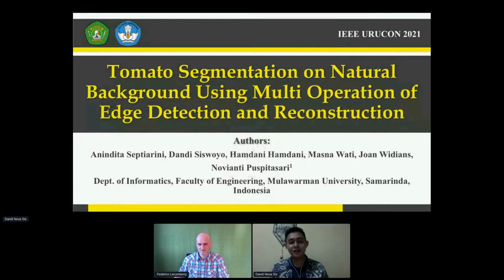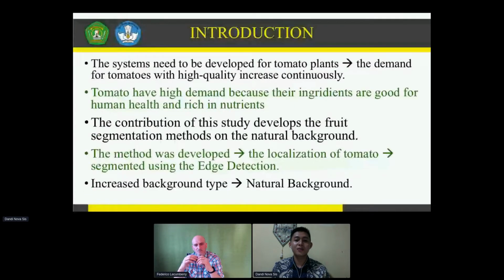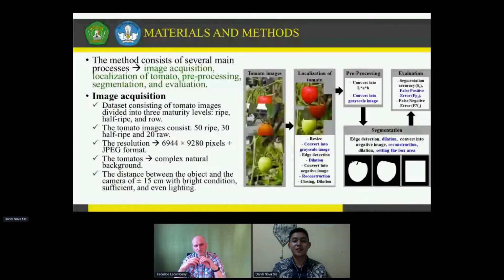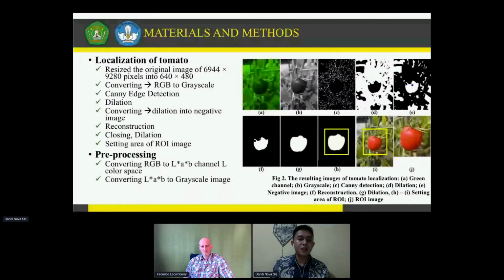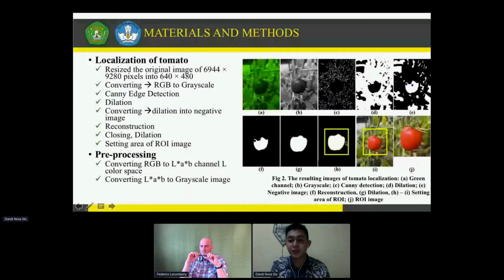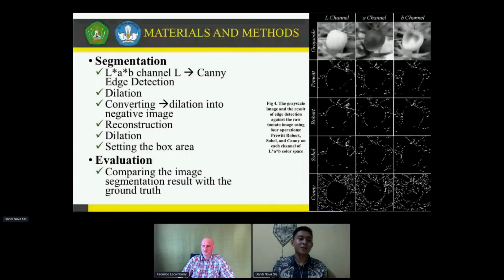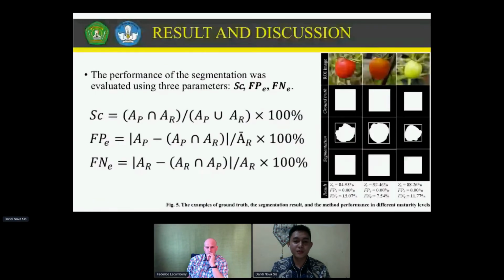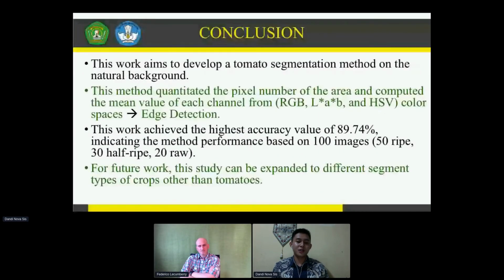Tomato Segmentation on Natural Background Using Multi Operation of Edge Detection & Reconstruction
ORAL SESSION: SP II - Signal Processing

 Tomato Segmentation on Natural Background Using Multi Operation of Edge Detection and Reconstruction

Anindita Septiarini, Dandi Nova Siswoyo, Hamdani Hamdani, Masna Wati, Joan Widians and Novianti Puspitasari

CHAIR: Federico Lecumberry